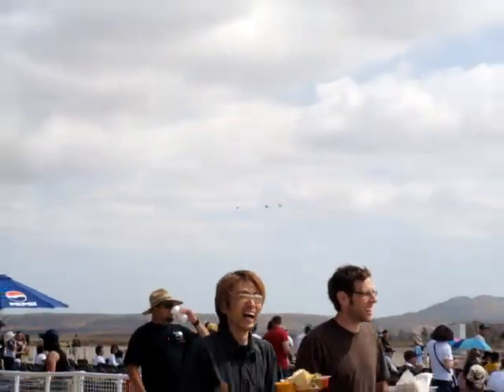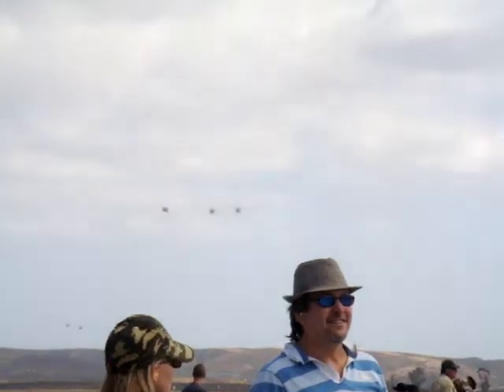2008 Miramar Air Show (3)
Miramar Air Show